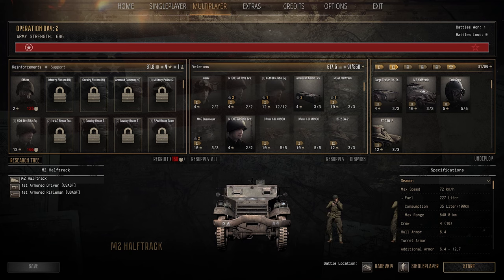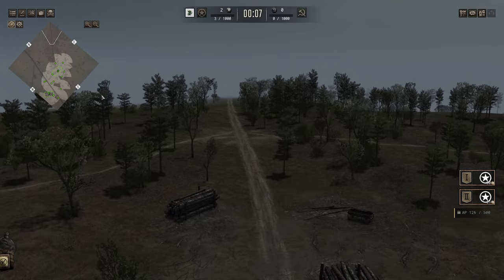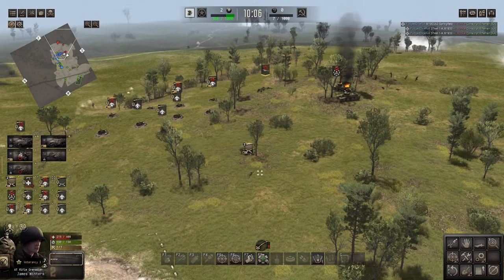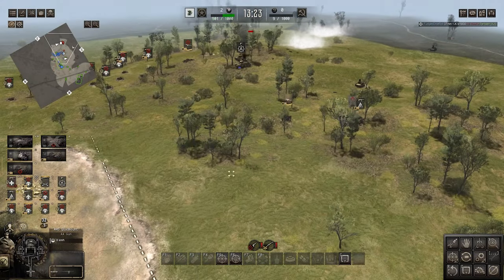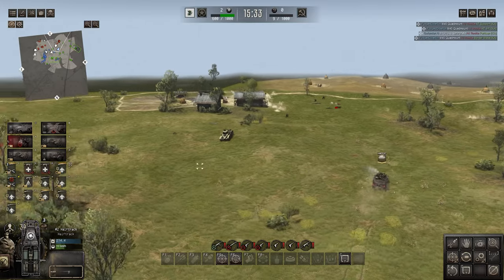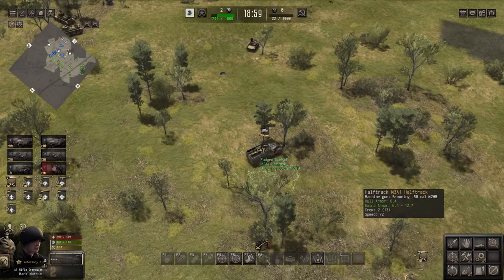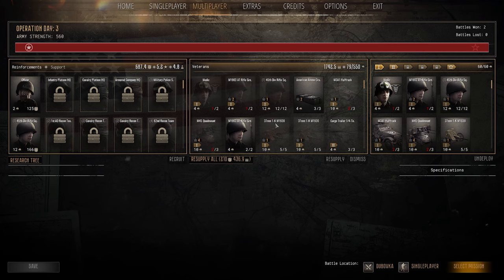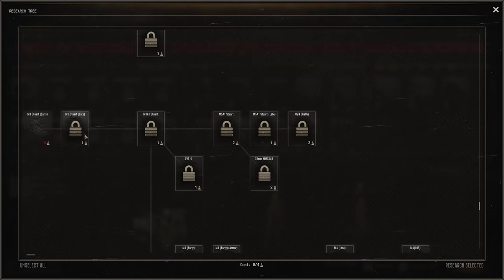S1E2 - Gates of Hell: Ostfront - USA vs. USSR - A Hectic Defense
In this intense gameplay video of Gates of Hell: Ostfront, join me on the virtual battlefield as I take on the role of the USA, facing off against the formidable USSR. As a casual PC gamer and a military veteran, I'll be navigating through the challenging landscapes and strategically deploying my forces to secure victory. Get ready for an action-packed session where we'll explore the intricacies of the game, discuss tactical approaches, and maybe even draw some parallels to real-world military strategies. Whether you're a fan of the game or just enjoy a good gaming session, this video promises excitement, strategy, and a touch of military insight. Let's dive into the virtual trenches together – see you on the battlefield!

0:00 Intro
2:35 Battlefield Surveillance
4:24 Beginning of Defense
19:47 After Action Review